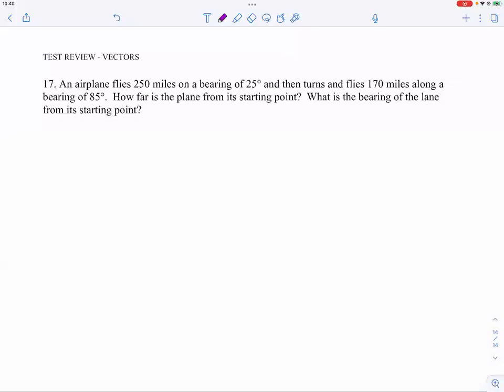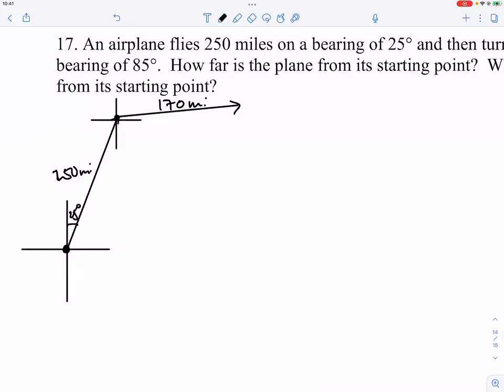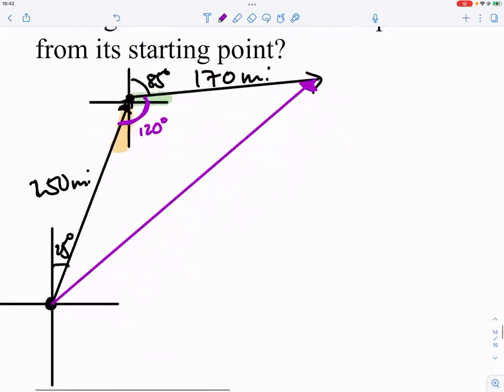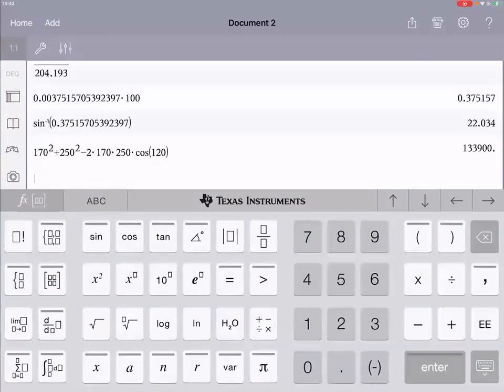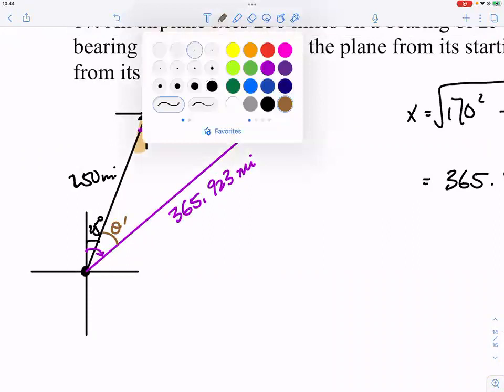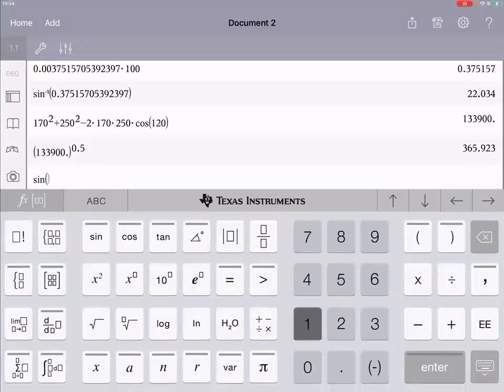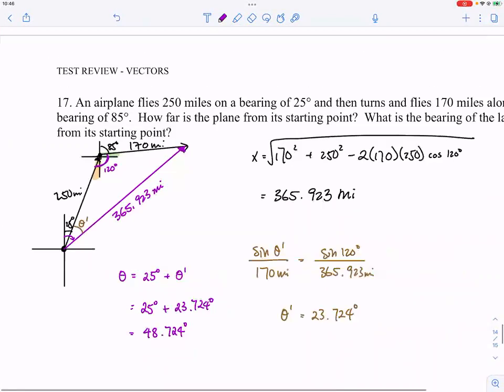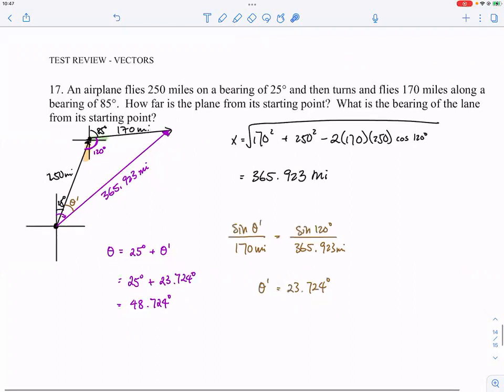[PreCal] Vector Review Q17